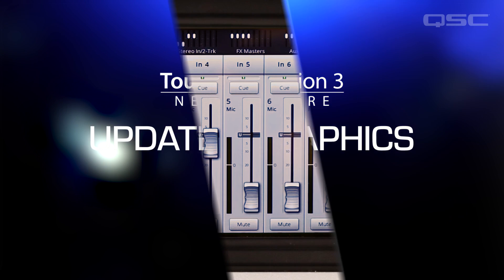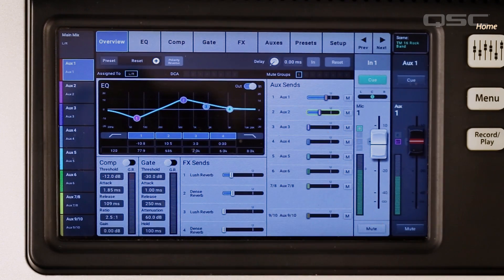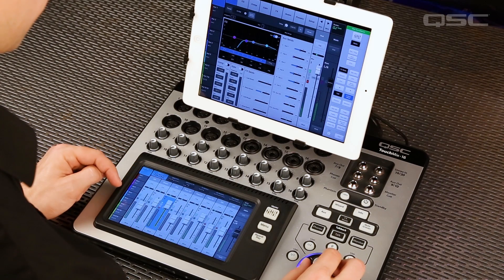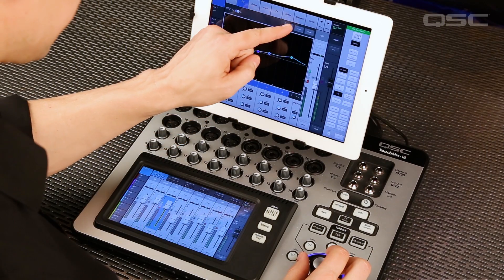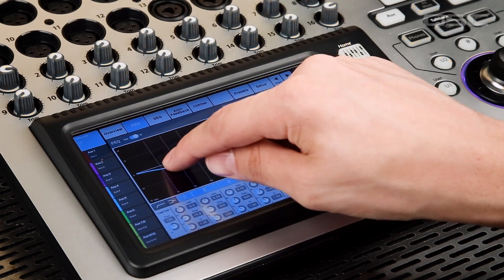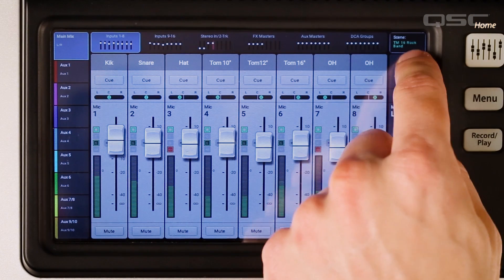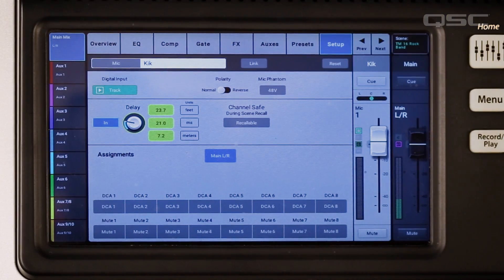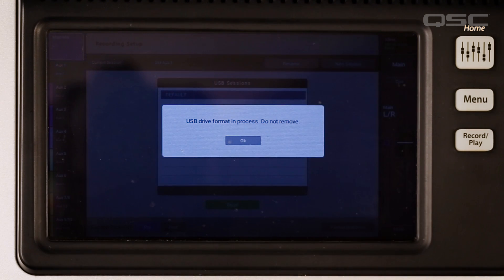TouchMix-8/16 Firmware v3.0 Overview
Introducing TouchMix V3.0 for TouchMix-8/16 digital mixers! Version 3.0 includes twenty significant enhancements, making these models far and away the most powerful and comprehensive, yet easy-to-use compact mixers available. Many features previously available exclusively on the TouchMix-30 Pro are now implemented, including:

• Anti-Feedback Wizard
• Room-Tuning Wizard
• Real-Time Analyzer (RTA)
• Copy-and-Paste
• Playback of MP3 files on a USB drive
• Input Delay
• Output PEQ
• 15 dB Digital Gain
• Channel Overview
• USB Drive Formatting
• Improved graphics and screen layout (similar to TM-30 Pro)

A number of additional, all-new features in Version 3.0 are also provided including:
• Channel Safe
• Tap Tempo
• Tablet Follows Mixer
• Four additional User Buttons (on connected tablet)
• Ability to configure Aux 7/8 and Aux 9/10 as balanced, mono outputs (TouchMix-16)
• K.2 Series Preset simulation
• System check, offering direct download of updates when the mixer is connected to the Internet.
• More…

New, enhanced versions of TouchMix Control App for iOS and Android are also available at their respective app stores.